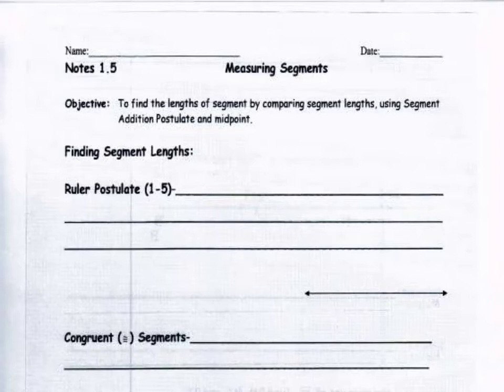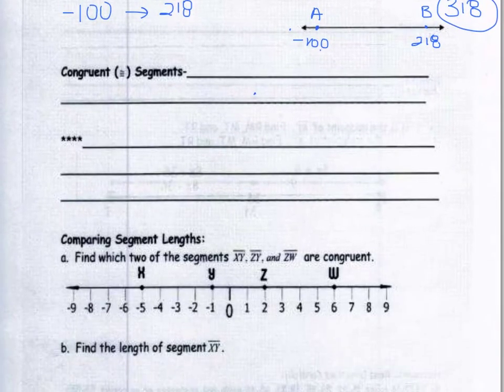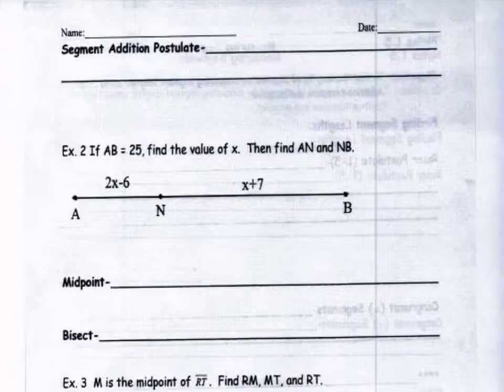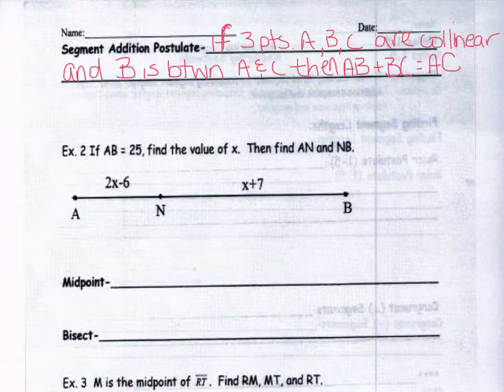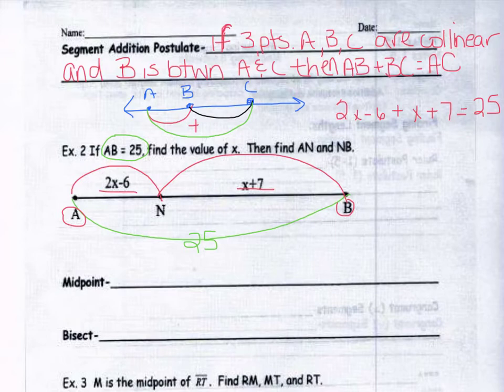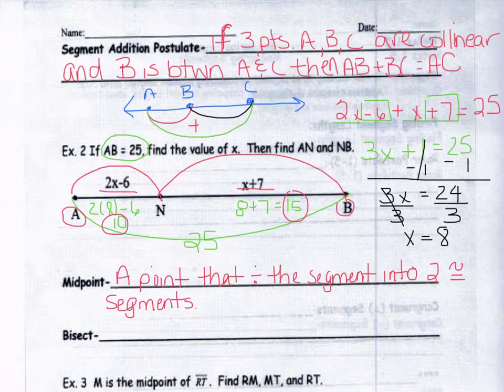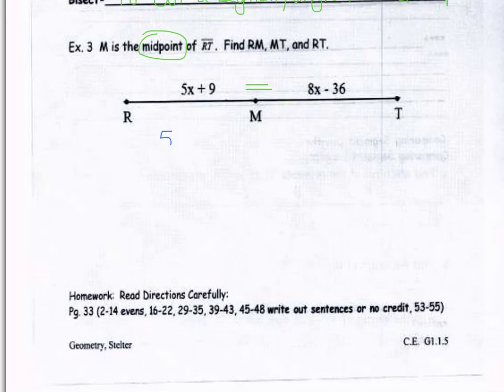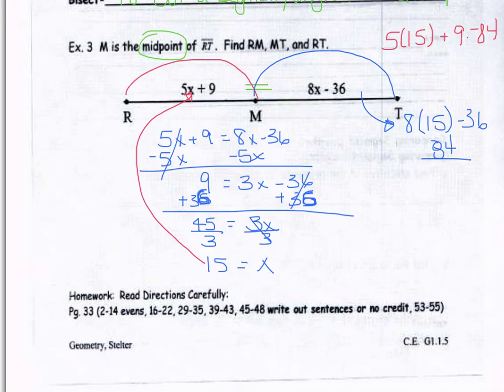Geo note 1.5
2nd part only